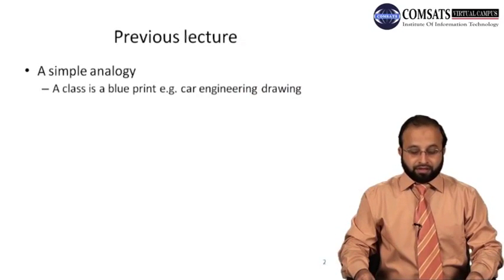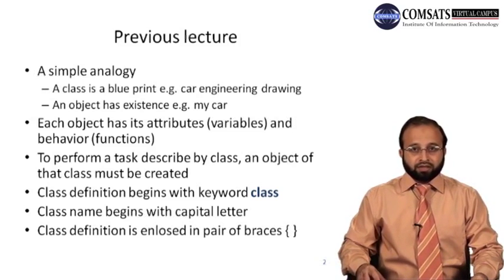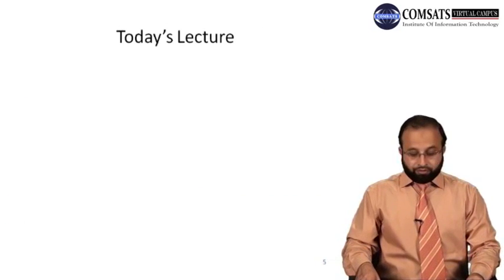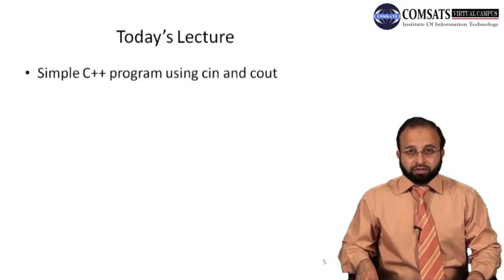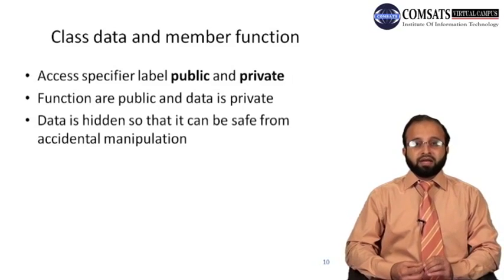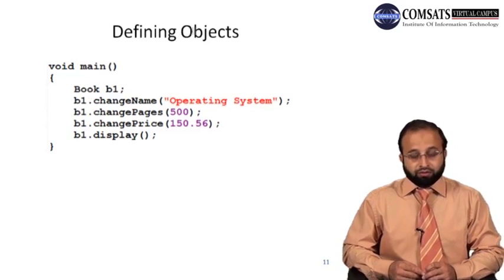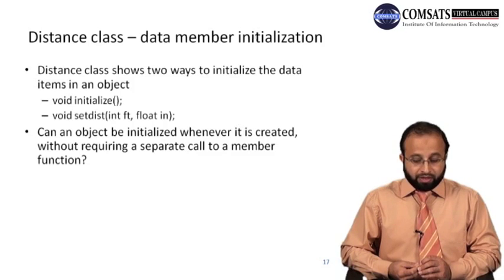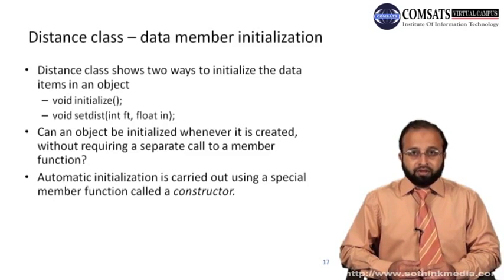Object Oriented Programming C++ Hindi/Urdu in LECTURE 02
Are you interested in learning Object-Oriented Programming with C++? Look no further! In this video, we'll dive into the basics of OOP with C++, including encapsulation, inheritance, and polymorphism.

First, we'll start with encapsulation, which is the fundamental concept of OOP. We'll discuss how to create classes and objects, and how to access and modify their data members and member functions. Then, we'll move on to inheritance, which allows us to create new classes by inheriting properties and methods from existing ones. We'll learn about public, private, and protected inheritance, and how to use them effectively.

Next, we'll explore polymorphism, which enables us to use different objects in the same way. We'll delve into virtual functions, abstract classes, and interfaces, and how to implement them in C++. We'll also cover the importance of dynamic binding and how to use it to achieve runtime polymorphism.

Throughout the video, we'll provide practical examples and code snippets to help you understand these concepts better. By the end of the video, you'll have a solid foundation in OOP with C++ and be ready to take on more advanced topics in this exciting field.

object oriented programming,object oriented programming in c++,what is object oriented programming,object oriented programming concepts,programming,c# object oriented programming